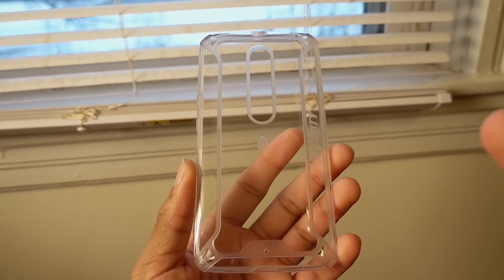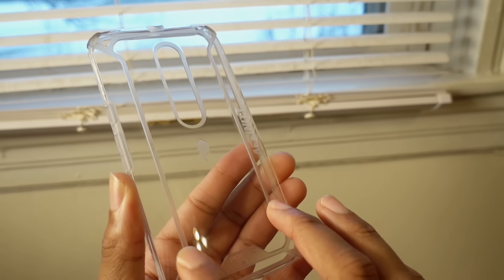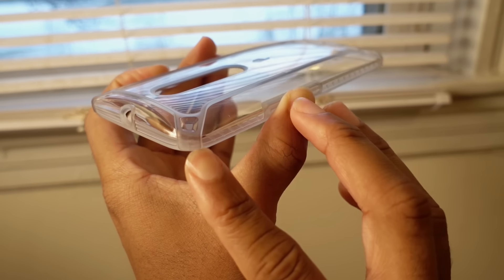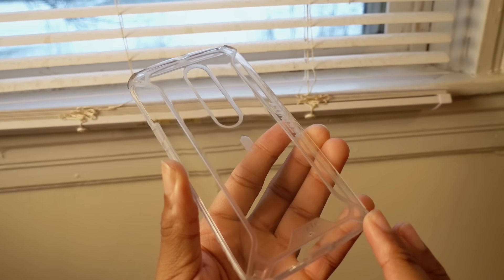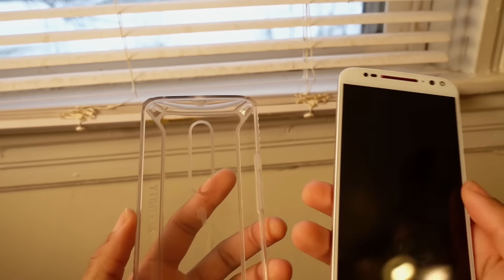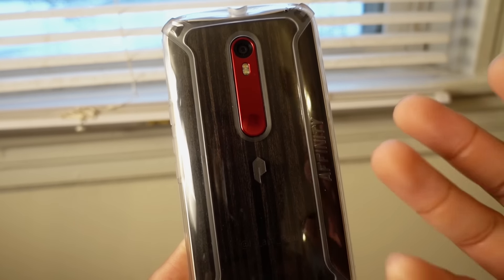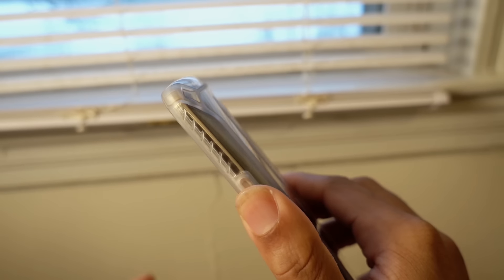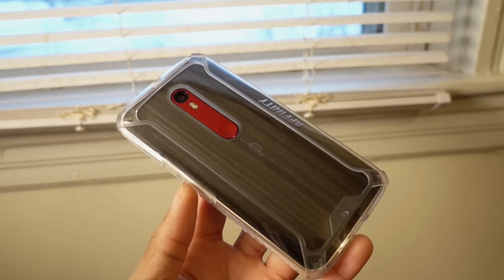POETIC AFFINITY MOTO X PURE(STYLE) EDITION CASE REVIEW